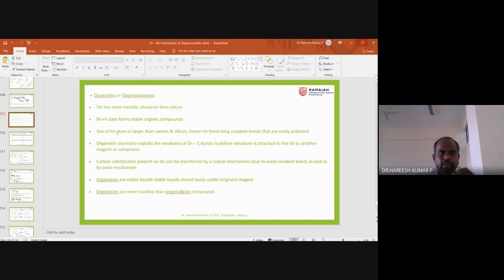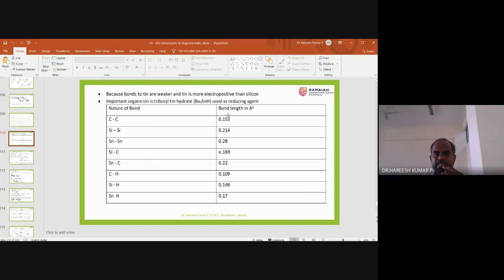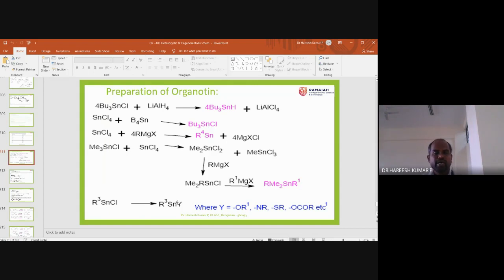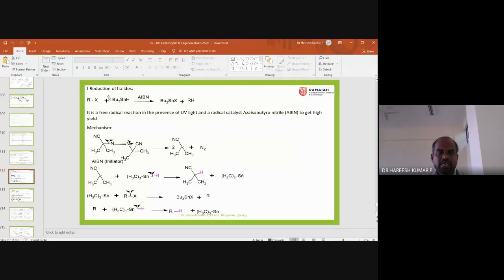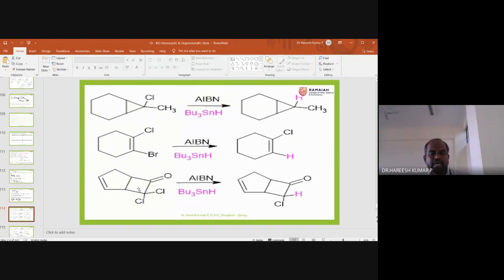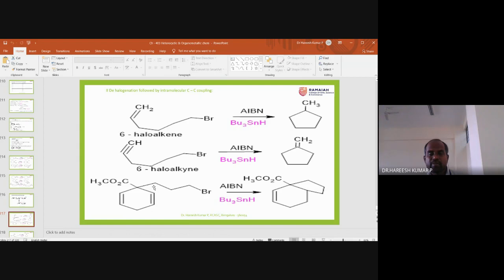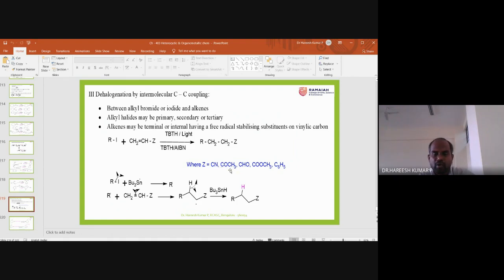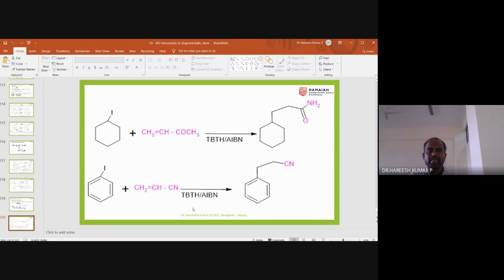M Sc -Organic Chemistry-organometallic chemistry- Organotin- class-1 By Dr Hareesh Kumar P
M Sc -Organic Chemistry-organometallic chemistry- synthesis of Organotin and their application in organic synthesis-class-1 By Dr Hareesh Kumar P-Board, CSIR-JRF, UGC-NET, LS, KSET examinations